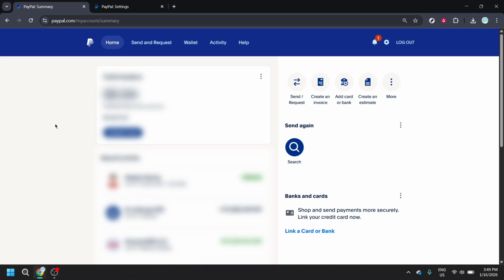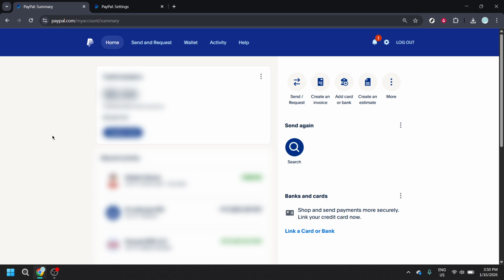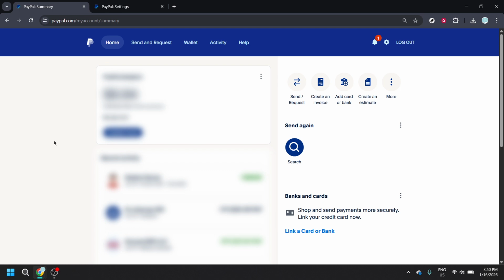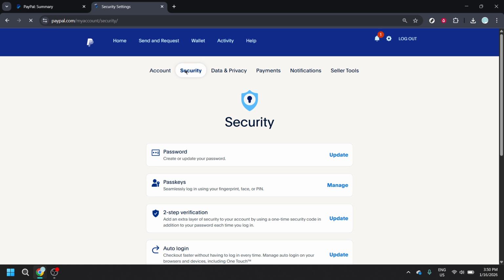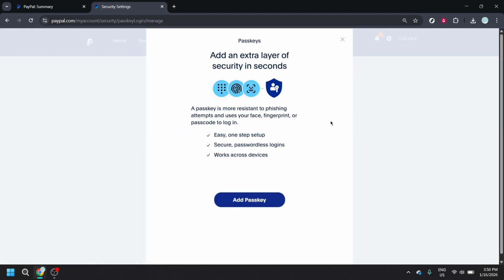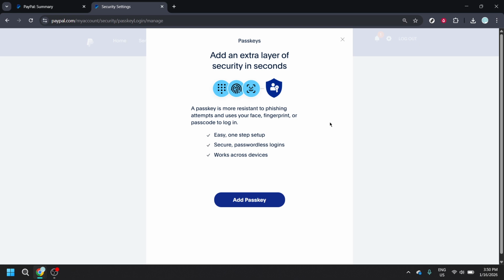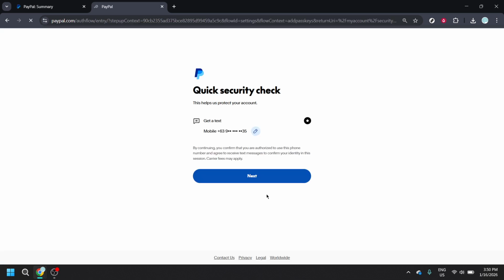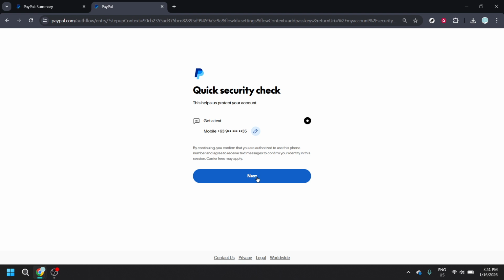How To Add A Passkey In PayPal (Updated 2026)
In this video, we discuss the future of login security by showing you how to add passkey capabilities to your account. We guide you through the paypal security settings to enable passwordless login for faster and safer access.

00:00 Intro
00:02 What Are Passkeys?
00:21 Getting Started: Sign In to PayPal
00:46 Accessing Settings and Security
01:12 Navigating to Passkeys
01:29 Managing and Adding a New Passkey
01:46 Creating and Authenticating the Passkey
02:26 Signing In With a Passkey
02:36 Removing or Adding Passkeys Later
02:42 Troubleshooting Tips
02:51 Conclusion